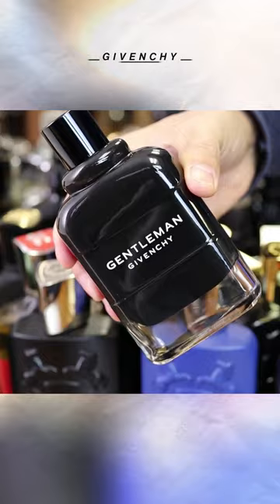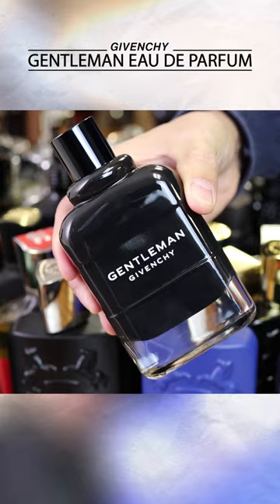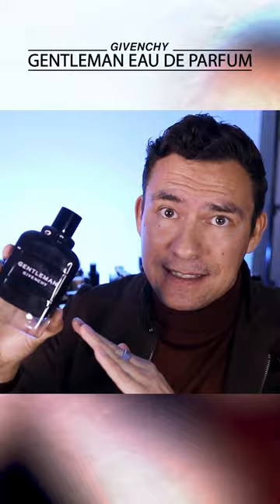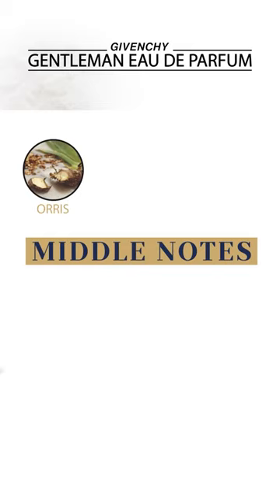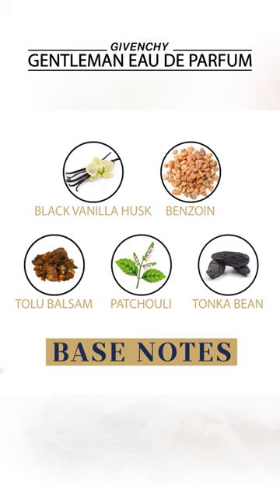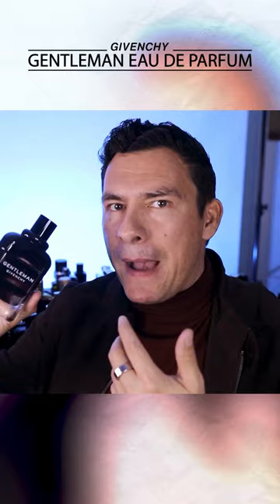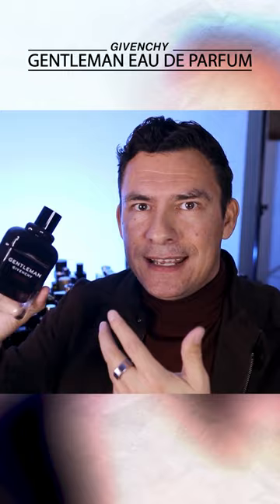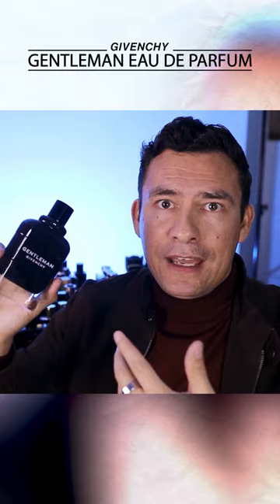Gentleman Eau de Parfum by Givenchy 1-Minute Review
Gentleman Eau de Parfum by Givenchy is a Woody Aromatic fragrance for men. Gentleman Eau de Parfum was launched in 2018. Gentleman Eau de Parfum was created by Olivier Cresp and Nathalie Lorson.
Top notes: Black Pepper, Lavender and Bergamot
Middle notes: Orris, Cloves and Cinnamon
Base notes: Black Vanilla Husk, Tolu Balsam, Tonka Bean, Benzoin and Patchouli